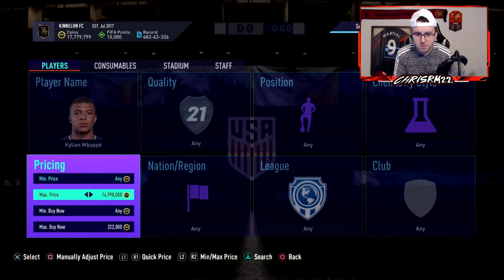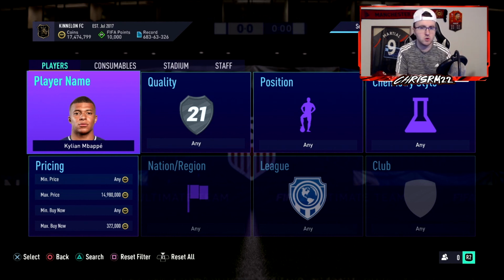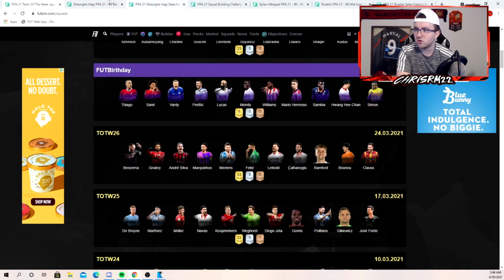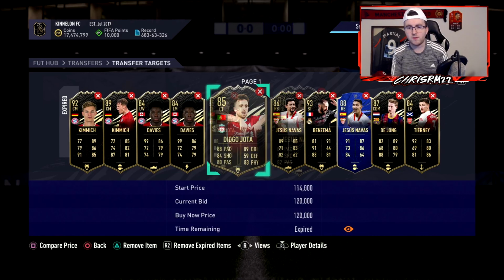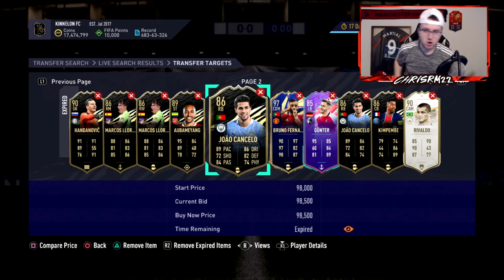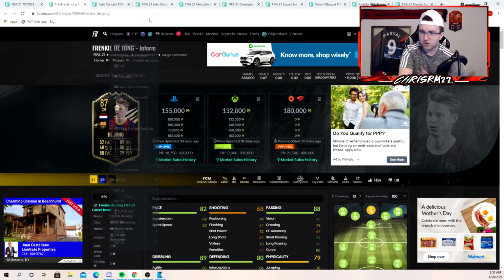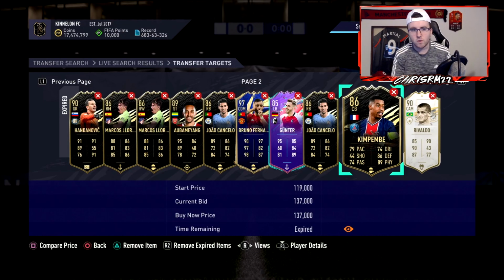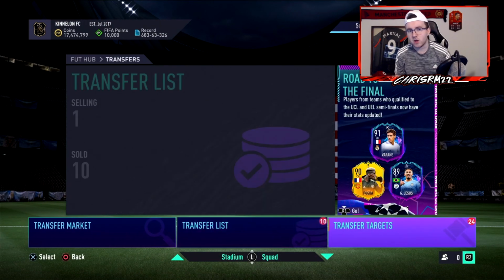HOW TO MAKE COINS THIS WEEK BEFORE TOTS?! WILL THE MARKET KEEP RISING? FIFA 21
HOW TO POSITION CHANGE TRADE TO MAKE MILLIONS OF COINS IN FIFA 21! STEP BY STEP GUIDE!

HOW TO CHEMISTRY STYLE TRADE TO MAKE MILLIONS OF COINS IN FIFA 21! OP TRADING METHOD

How to make coins fifa 21
fifa 21 trading tips
fifa 21 market talk
fifa 21 op market tips
fifa 21 what if team 2 trading tips
fifa 21 how to make coins what if
what if 2 how to make coins fifa 21
fifa 21 what if team 2 leak
fifa 21 what if team 2 investments
fifa 21 investments
fifa 21 how to icon trade
fifa 21 how to trade with icons
fifa 21 how to invest
fifa 21 op investment tips
fifa 21 op investment methods
fifa 21 ultimate team
fifa 21 what if team 2 promo
what if fifa 21
fifa 21 how to make coins
fifa 21 market tips what if
2 for 1 packs fifa 21
fut player days fifa 21
fut player days trading tips fifa 21
fifa 21 what if player investments
2 for 1 pack market fifa 21
fifa 21 what if market talk
fifa 21 sbc fodder investments
fifa 21 no risk investments
fifa 21 fut player days market talk
fifa 21 fut player days market crash
fifa 21 fut player days market tips
fifa 21 fut player days trading and investments
fut 21 how to trade in a market crash
fifa 21 how to make coins in a market crash
fifa 21 how to make coins right now
fifa 21 totw trading guide
fifa 21 totw trading tips
fifa 21 totw market tips
fifa 21 totw trading methods
fifa 21 icon player picks
fifa 21 icon player pick investments
fifa 21 fut birthday leaked card design
fifa 21 fut birthday how to make coins
fifa 21 fut birthday trading tips
fifa 21 fut birthday team 1 leaked
fifa 21 how to make coins fut birthday promo
fifa 21 sbc vidal review
fifa 21 fut birthday vidal player review
fifa 21 how to trade right now
fifa 21 how to make coins during fut birthday 2
fifa 21 how to prepare for fut birthday 2
fifa 21 fut birthday 2
fifa 21 fut birthday 2 leak
fifa 21 when to buy fut birthday 2 cards
fifa 21 thursday flipping investing
fifa 21 tots
fifa 21 tots is coming
fifa 21 tots leaked date
fifa 21 how to make coins for team of the season
fifa 21 how to prepare for team of the season
fifa 21 team of the season no risk investments
fifa 21 how to make coins tots
fifa 21 how to make coins during tots
fifa 21 tots card design
fifa 21 tots community vote